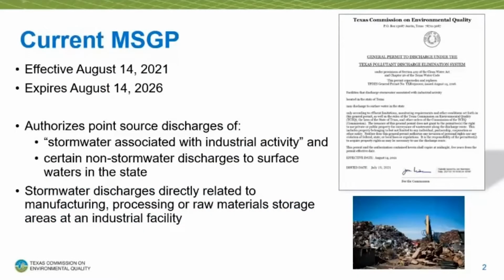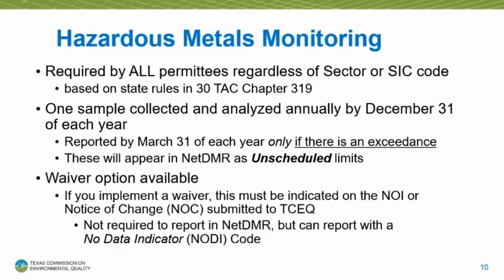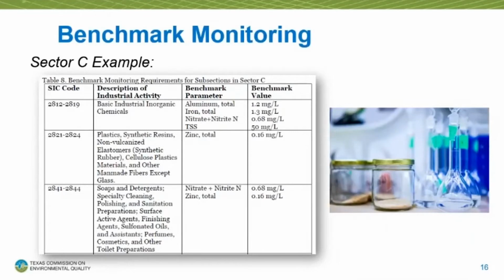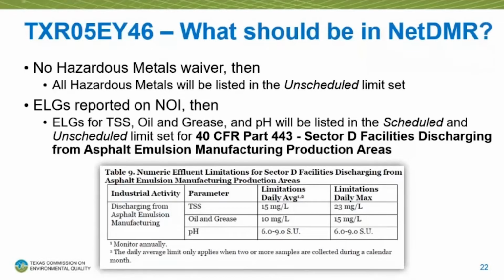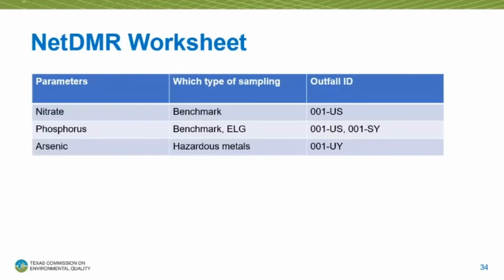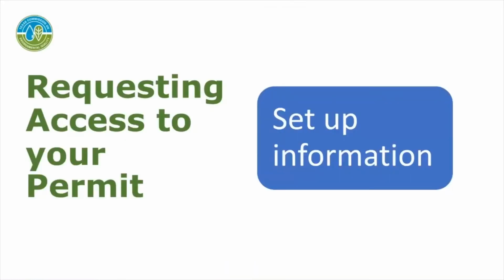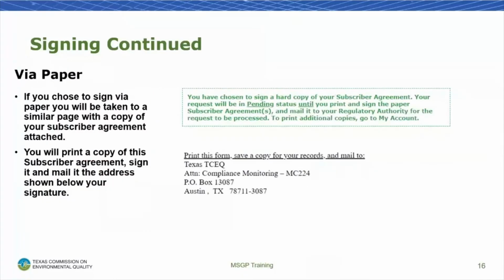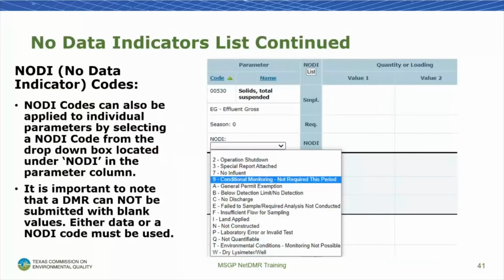Multi-sector General Permit: Online Reporting for Discharge Monitoring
Recording of the Net DMR MSGP webinar on reporting requirements. Two presentations from October 11, 2022.